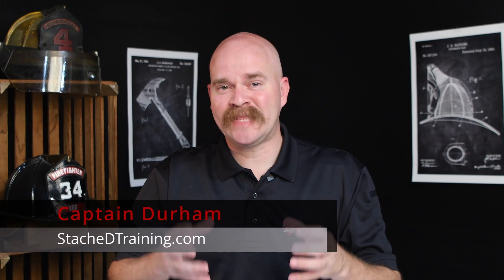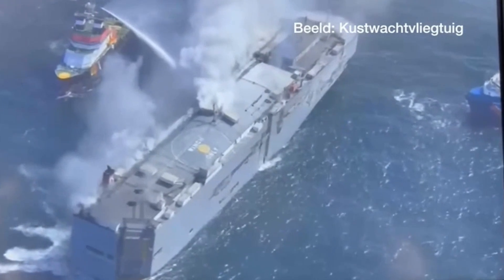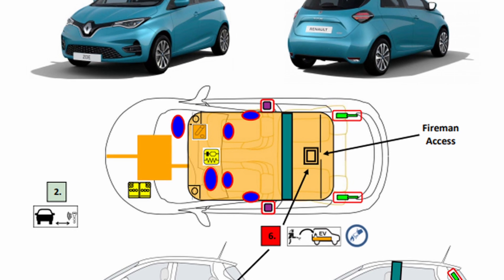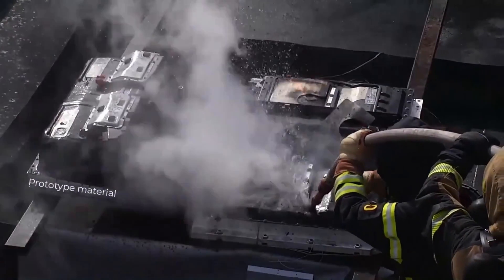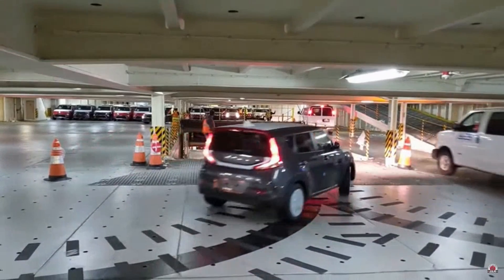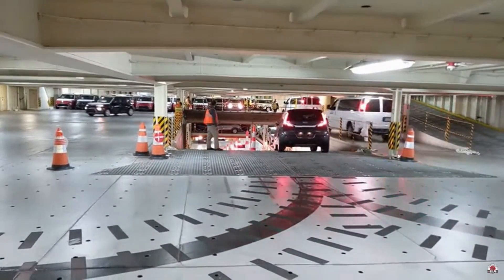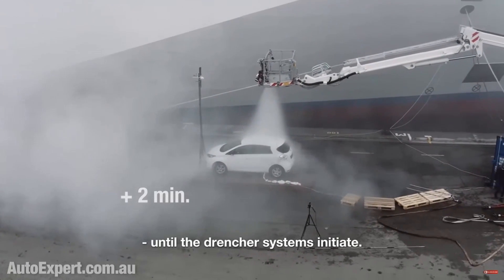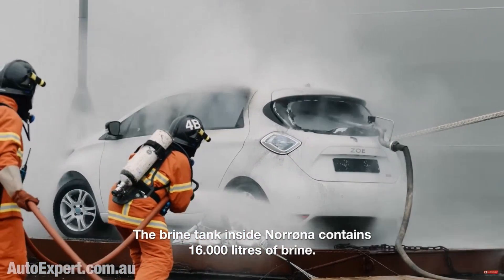European Studies: Electric Car Fires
Electric vehicle fires can be a serious safety concern. In this video, I review two European studies that offer insights into how to extinguish these fires. From the use of water to a cold salt water solution, we break down the findings and what they mean for electric vehicle owners and emergency responders.